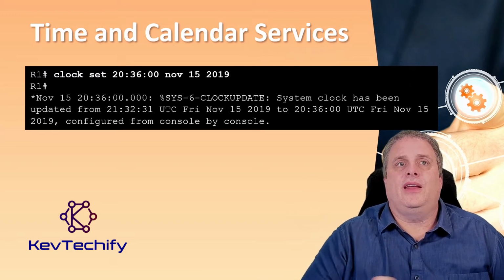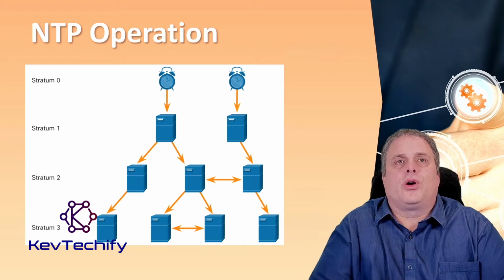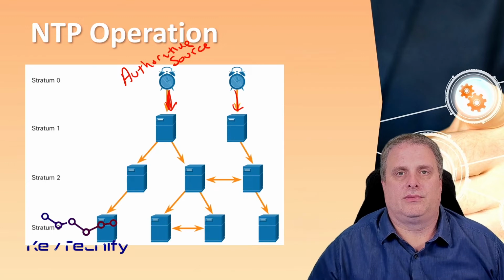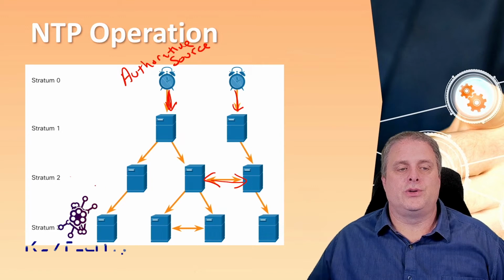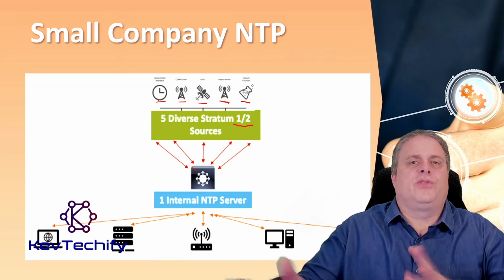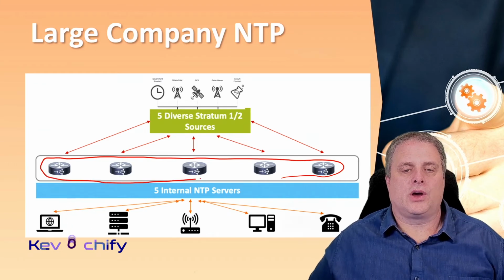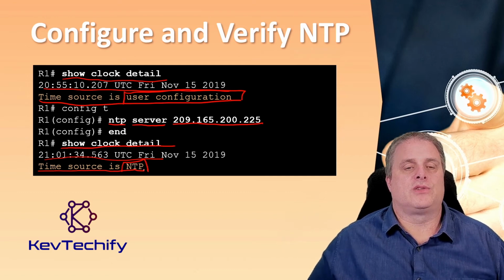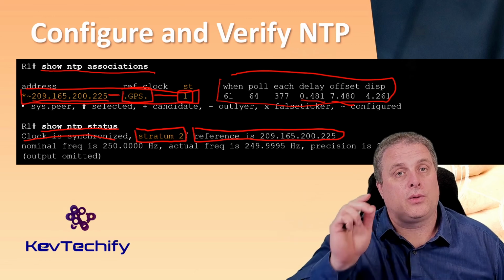NTP - Network Management - Enterprise Networking, Sec, and Automation - CCNA - KevTechify | vid 50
In this episode we are going to look at Network Time Protocol (NTP).

We will be discussing Time and Calendar Services, Network Time Protocol (NTP) Operation, and finally Configure and Verify NTP.

Episode 10 - Network Management
Part C - NTP
Video Number: 50